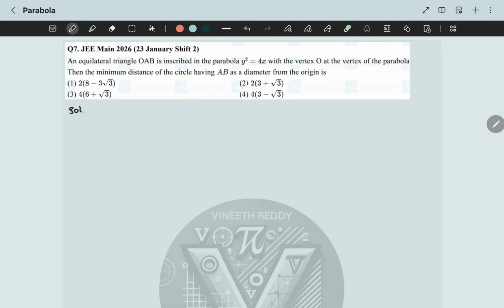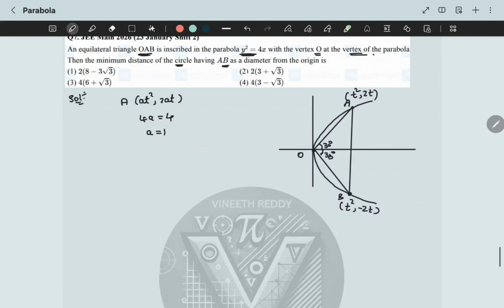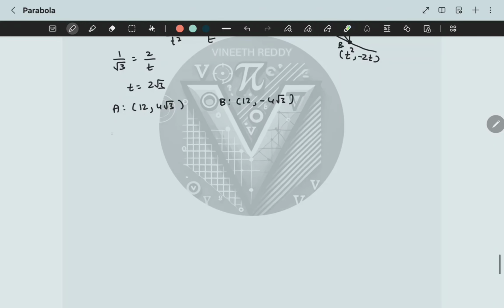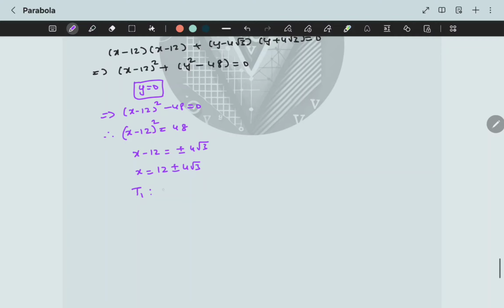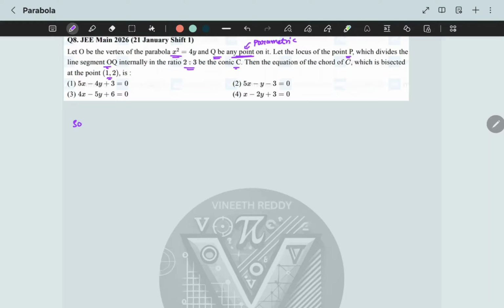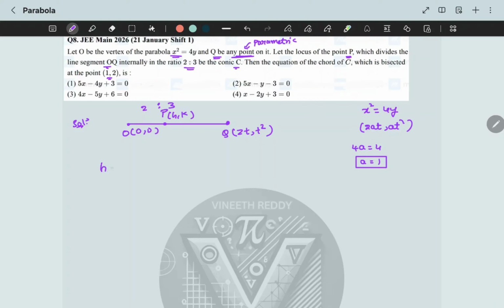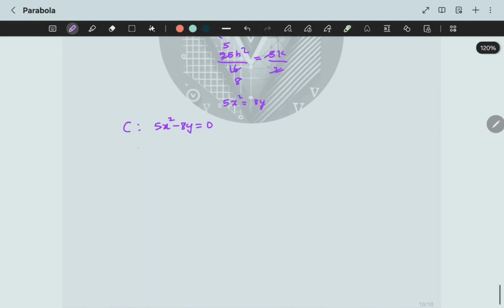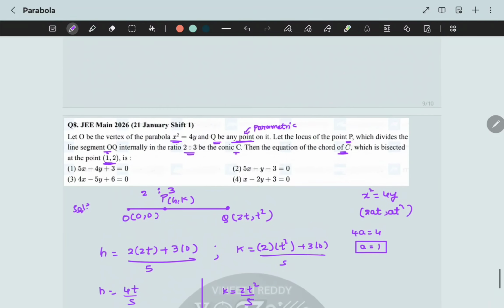Parabola JEE MAINS Jan 2026 PYQs | Part-3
We break down complex concepts like equilateral triangles inscribed in parabolas, finding the minimum distance of circles, and determining the locus of a point using the section formula. Whether you're a JEE aspirant or a math enthusiast, these clear, logical steps will help you master the "Parabola" topic with ease!
​🔍 What You’ll Learn in This Video:
​Question 1 (23 January Shift 2): How to solve for an equilateral triangle OAB inscribed in the parabola y^2 = 4x. We’ll calculate the minimum distance of a circle with AB as its diameter from the origin.
​Question 2 (21 January Shift 1): Finding the locus of a point P that divides a line segment OQ in a 2:3 ratio, and deriving the equation of a chord bisected at a specific point (1, 2).
​Pro Tips: Learn how to use parametric coordinates (at^2, 2at) effectively and apply the S_1 = S_{11} formula for chords.
​📌 Timestamps:
​0:00 - Introduction & Question 7 Overview
​0:40 - Solving for the Inscribed Equilateral Triangle
​2:15 - Finding the Equation of the Circle & Minimum Distance
​4:18 - Question 8: Locus and Section Formula
​6:25 - Deriving the Conic Section Equation
​6:40 - Final Steps: Equation of the Bisected Chord